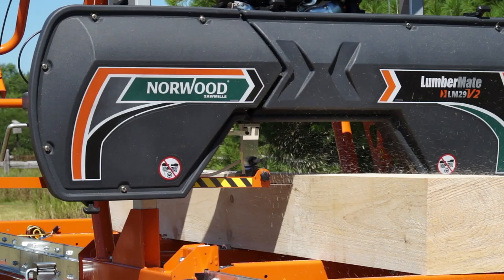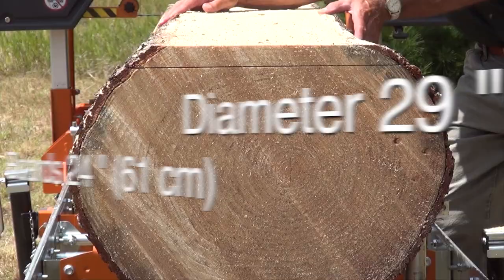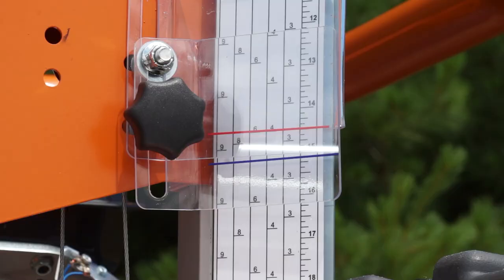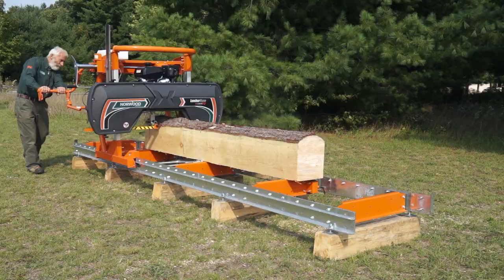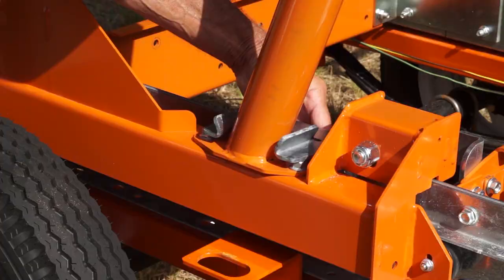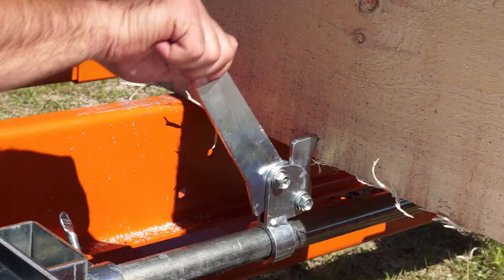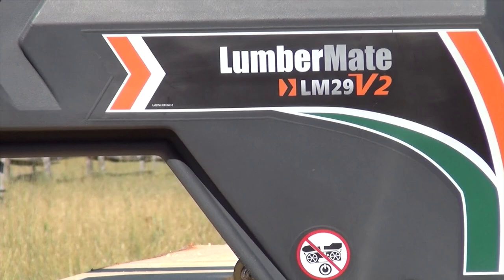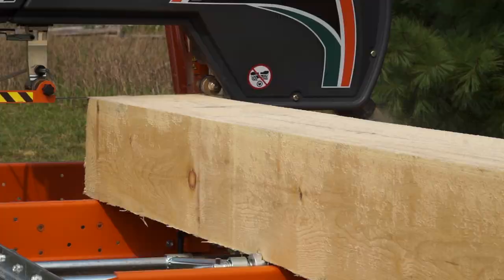Norwood LumberMate LM29v2 Portable Sawmill - Adventure Ready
It’s not about just one project. Or fancy woodworking. Or beautiful live-edge slabs.

It’s also about hands-on, get-the-job-done, outdoor way-of-life. Sometimes it’s fine furniture.

Sometimes cabins. Sometimes a playhouse for your kids … And sometimes it’s just about doing the job yourself – your way.

Whatever your reason, sawmilling is an adventure. It's your adventure. And the Norwood LumberMate LM29V2 will be there for you every step of the way.

The Norwood LumberMate LM29V2 portable band sawmill saws logs up to 74cm (29") in diameter into boards up to 61cm (24") wide.

This video shows the Norwood LumberMate LM29V2 portable sawmill and many of the available optional attachments such as trailer system, toe boards, log loading, rolling and ramp system and rapid dogging and rolling system.

We would be happy to answer any questions that you may have, or to prepare a quote, including shipping to your door.

Maybe you’d be interested in a free telephone consultation with a Norwood sawmilling specialist? Even just a few minutes can be time well spent to explore your wood processing needs with a professional, and to match you with the perfect sawmill configuration for your milling operation.

Rest assured, there is no obligation. This is a service we are happy to provide future sawyers.

We also recommend that you check out Norwood’s “SAWMILL TV” … The ultimate online “TV” channel devoted exclusively to portable sawmills and successful sawmilling. It’s your one-stop-channel for all the essential things you need to know – from choosing your first sawmill to getting the most out of your equipment … Think of it as the Netflix for sawmill addicts 😊. . Sawmill TV is another resource we offer to current and future Norwood owners FREE of charge.